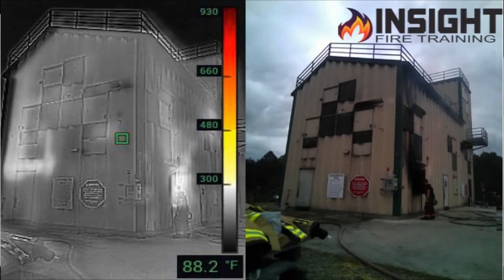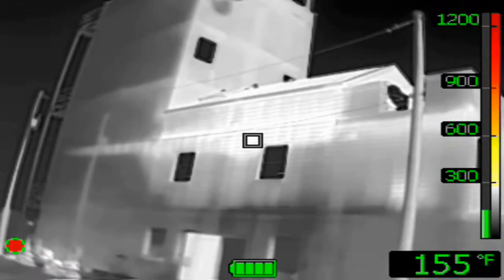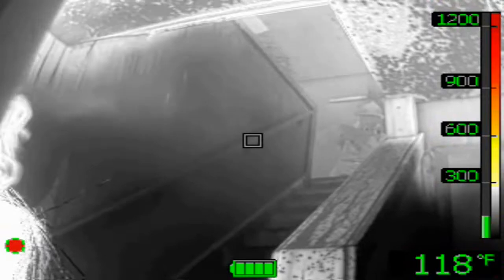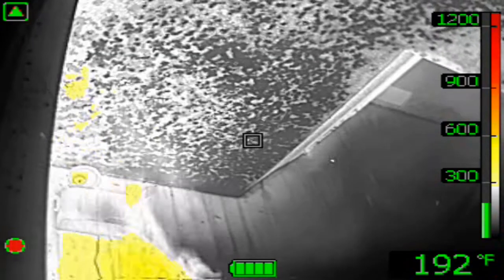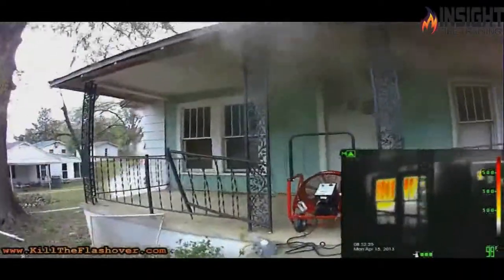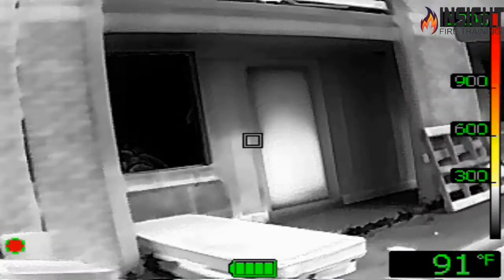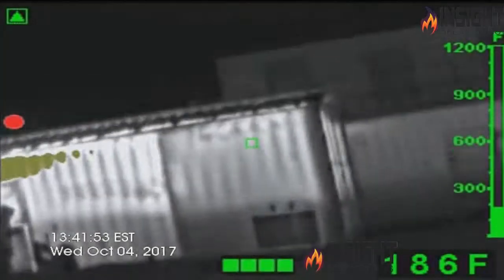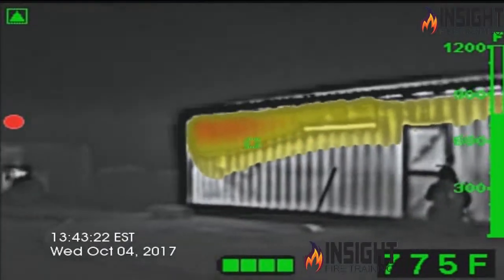Why Carry a TIC During Your Size-Up?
A wise mentor taught me this priceless statement:

“Take seconds, and save minutes…” Chief Mike Mitchum.

The fire service phrase “so goes the first line, so goes the rest of the fire” should be preceded by:

“The first due officer’s size-up sets the stage for success or failure.”

Therefore, if our initial actions are based on what we see, how we interpret the scene, then shouldn’t we have as much information as possible to enhance our strategies and tactics?

Building Thermologists use thermal imaging cameras to diagnose the following:

* Air infiltration/exfiltration
* Pest infestations
* Insulation voids or lack of insulation
* Electrical issues
* Moisture problems
* Window Efficiency Problems
* Structural Integrity Issues
* Roof leaks

And more!

If they can do all of this and more with a thermal imaging camera, learn how we as firefighters can enhance our fireground strategies and tactics during the size up process by incorporating thermal data.